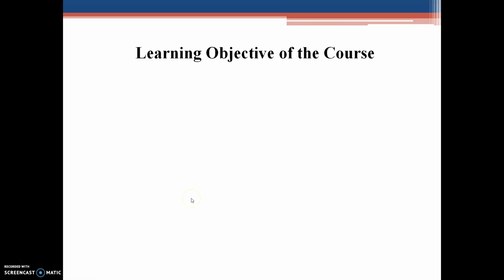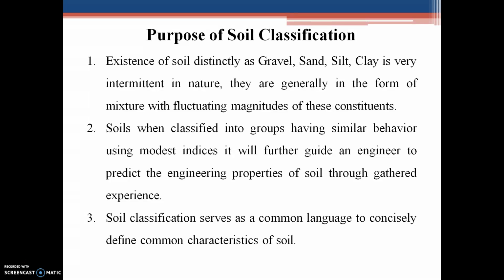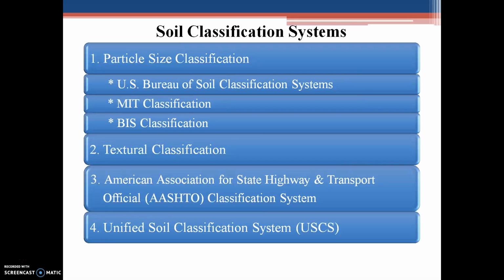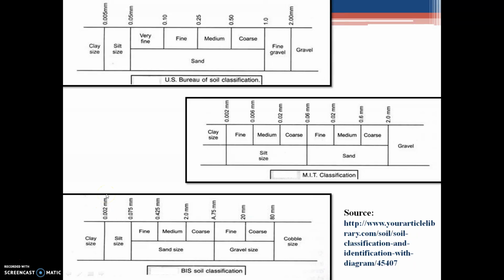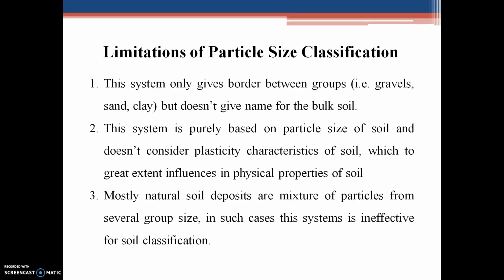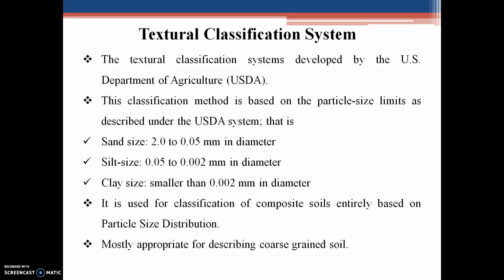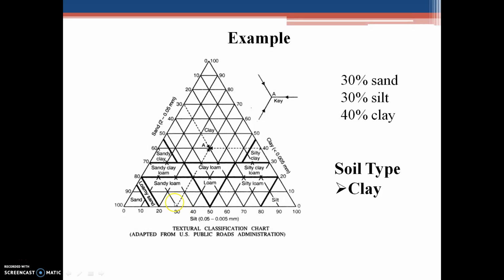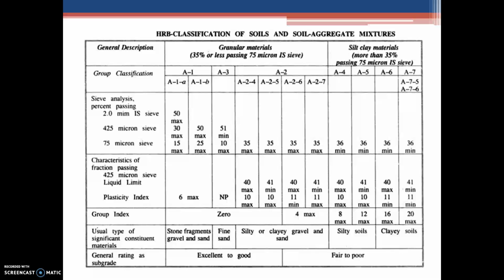Lecture 01 Soil Identification & Classification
This video focuses on soil identification and classification using various systems